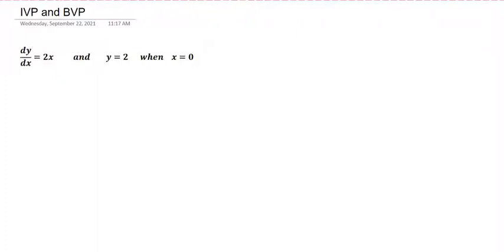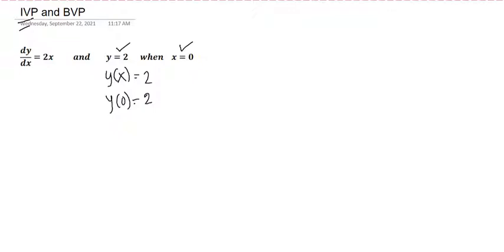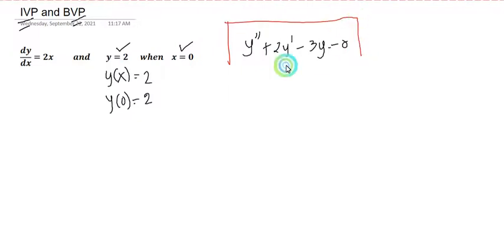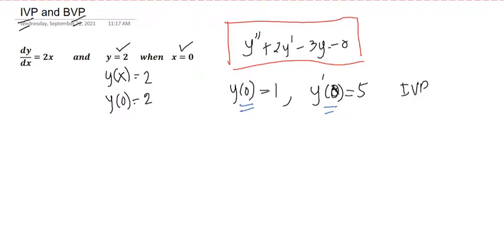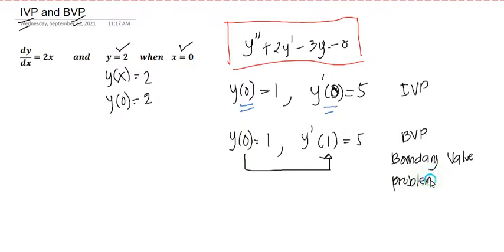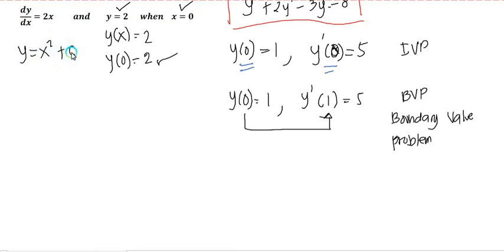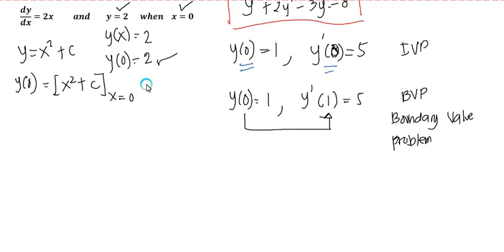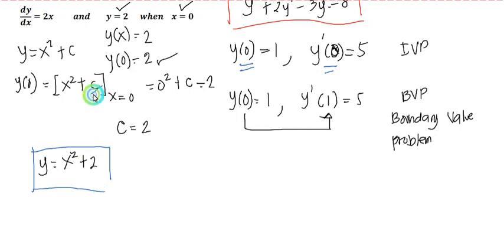IVP and BVP